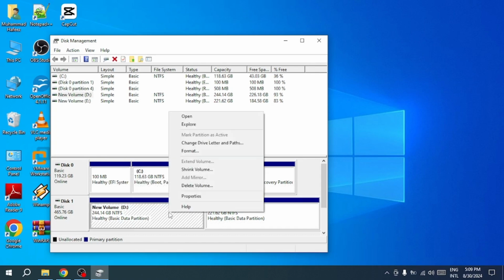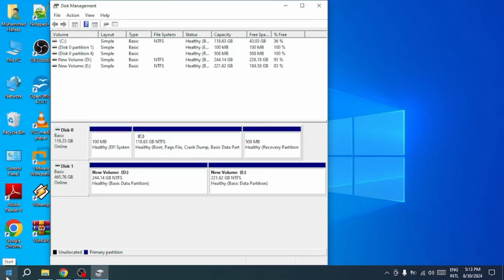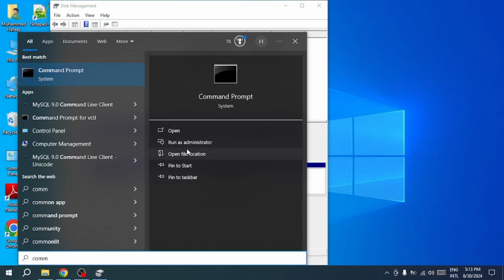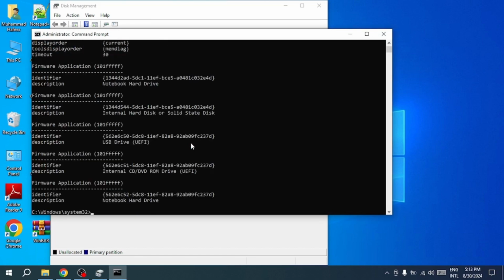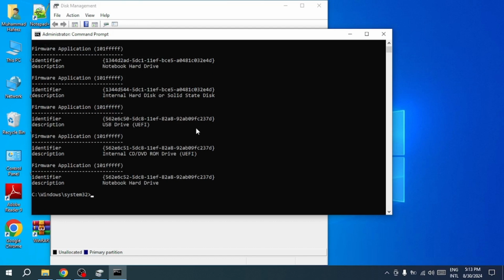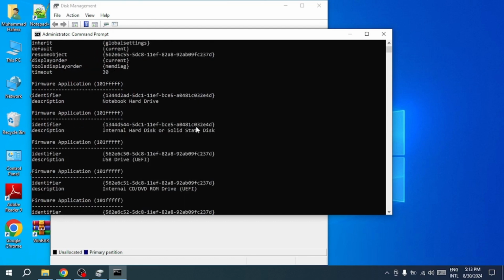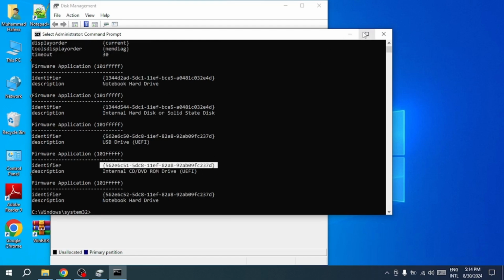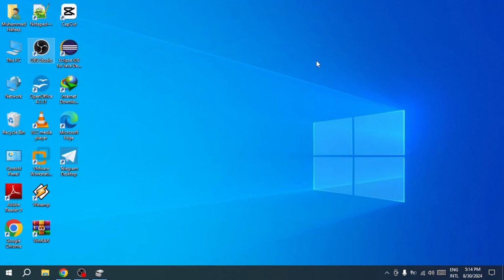How to Remove Ubuntu (Linux) from Dual Boot in Windows 10/11 | 100% Safe - Works in 2025!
NordVPN.

Learn how to safely remove Ubuntu (Linux) from a dual-boot setup in Windows 10/11. This guide ensures you can remove Linux without affecting your Windows installation.